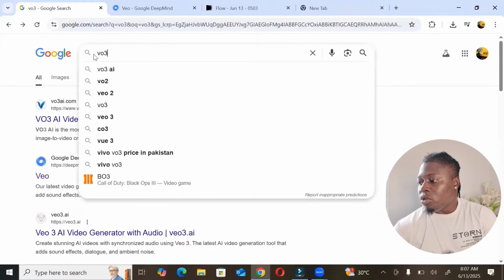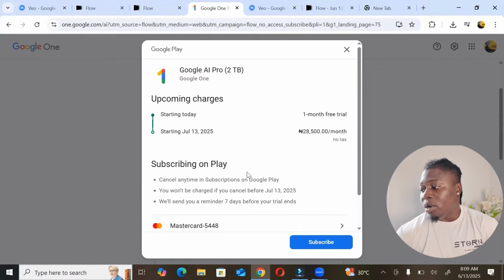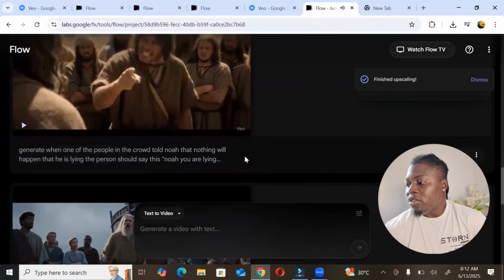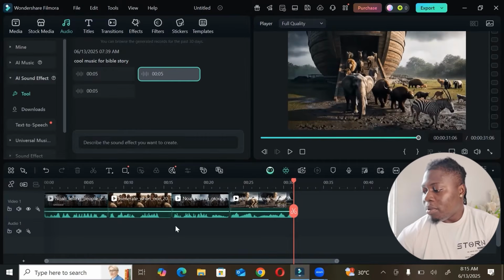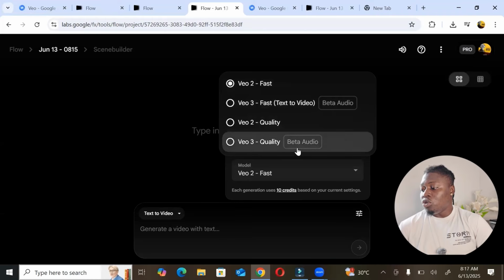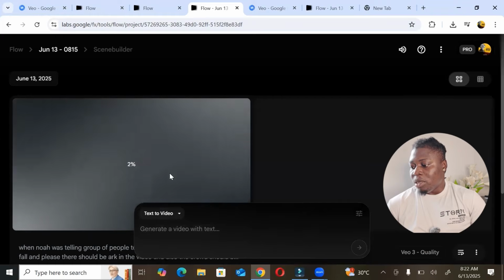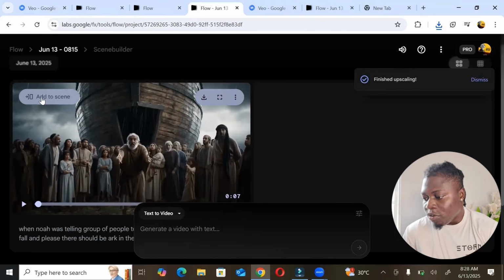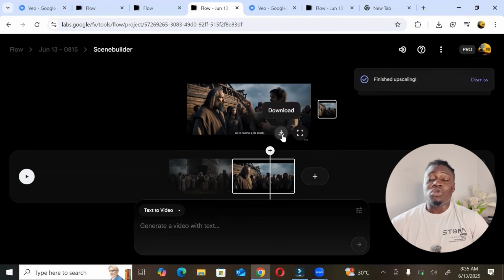How To Create Bible Story With AI (VO3 Free Version)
Want to bring Bible stories to life using AI? In this tutorial, I’ll show you step-by-step how to create powerful and realistic Bible stories using the free version of VO3 (Voice Over 3).

In this video, you’ll learn:
🔹 How to write a Bible story script that works with AI
🔹 The best prompts to use for VO3
🔹 How to generate realistic voices and visuals
🔹 Tips to make your story sound engaging and spiritual

Whether you're creating for YouTube, church content, or personal devotionals — this tutorial will help you start your Bible-based AI storytelling journey for FREE.

🎬 Watch till the end to see a full example of a Bible story created with AI.